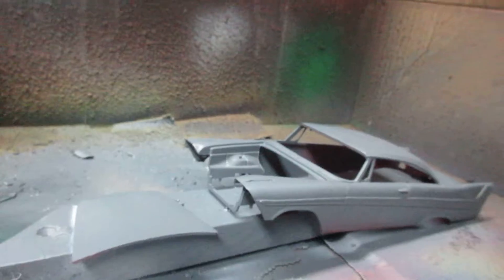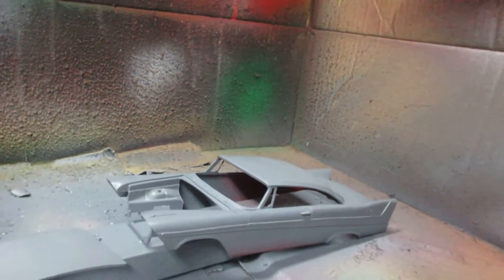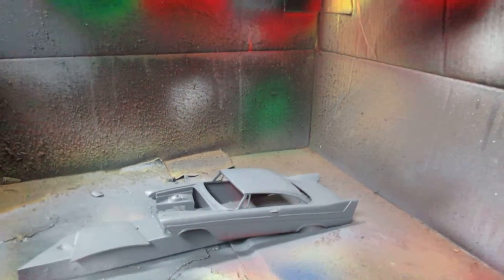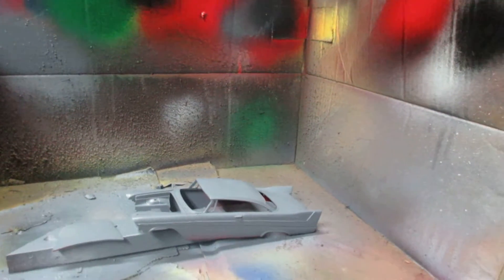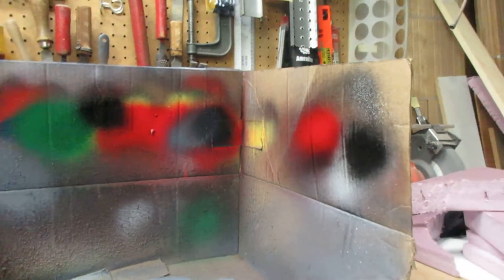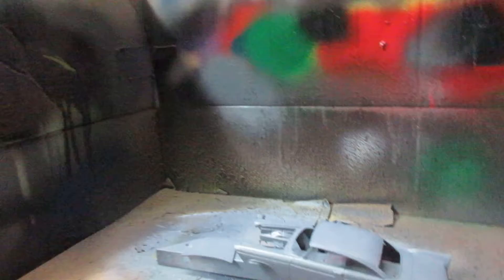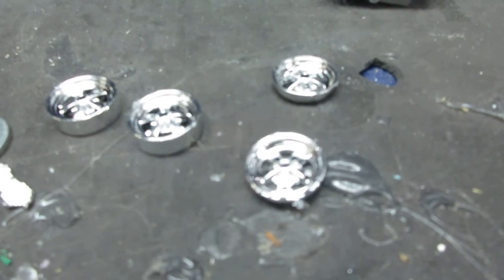Ratty Belvedere model pt 1